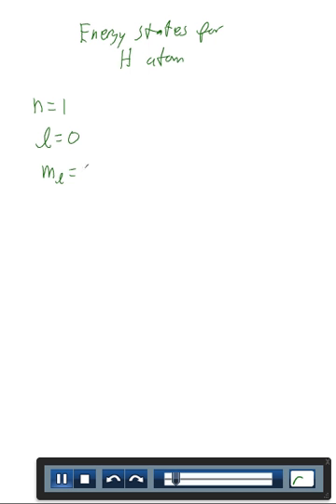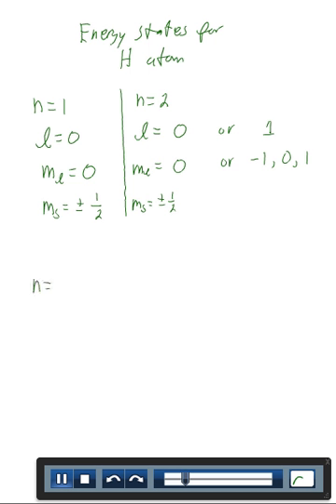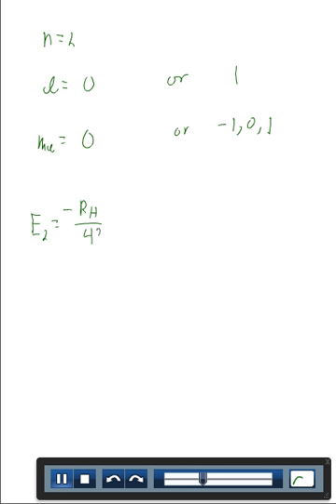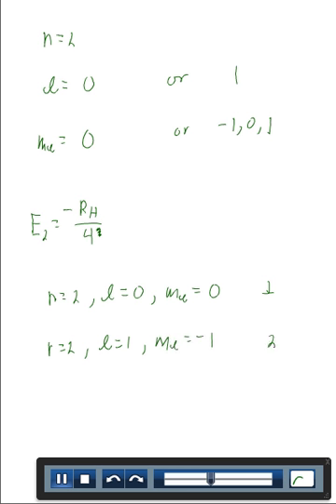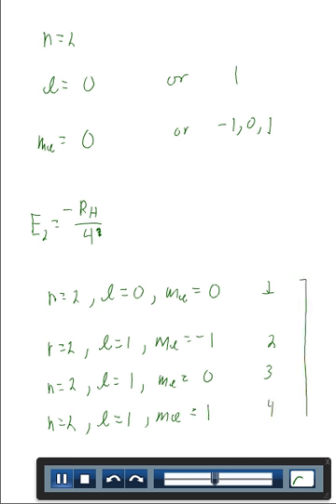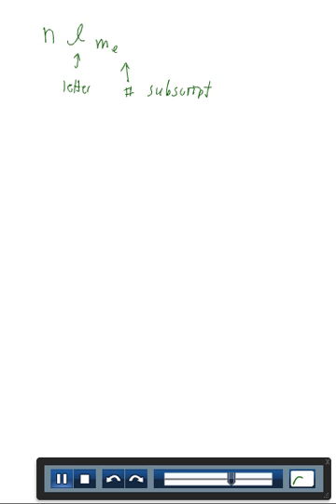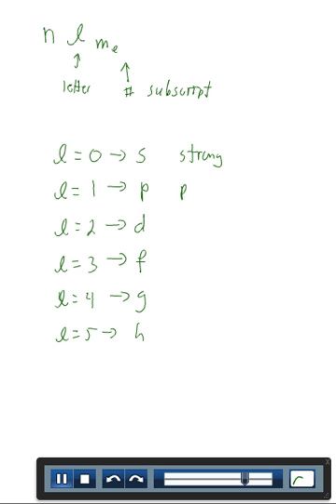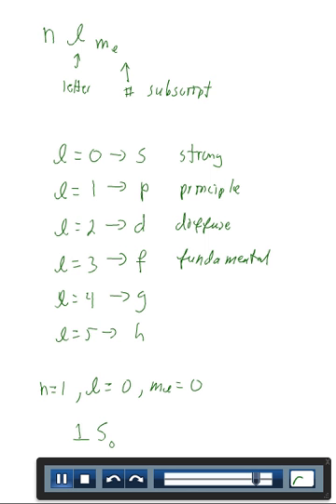Chem 105-Quantum Numbers 2